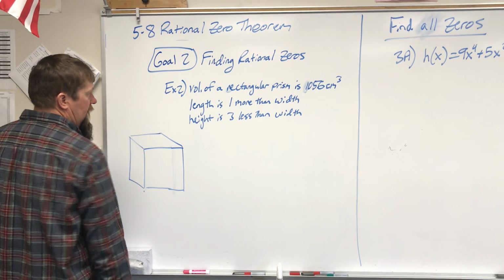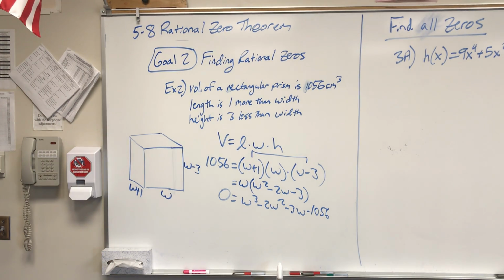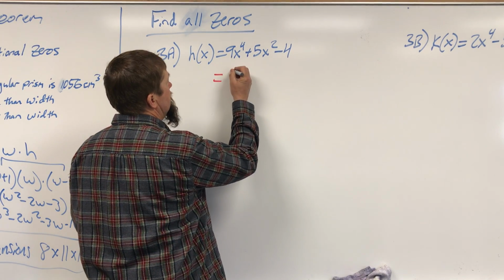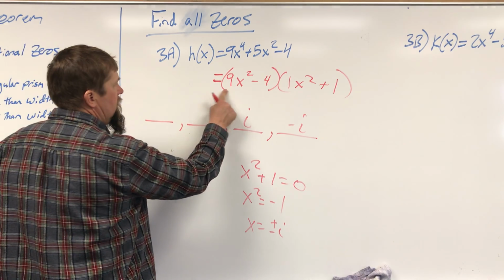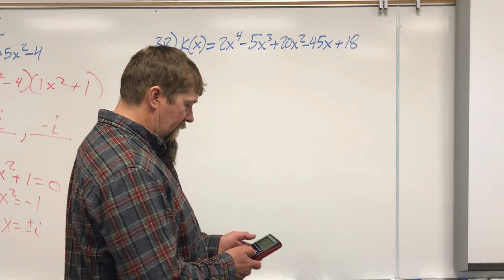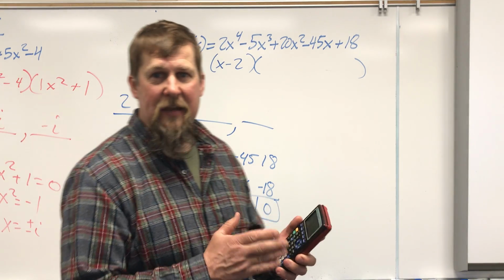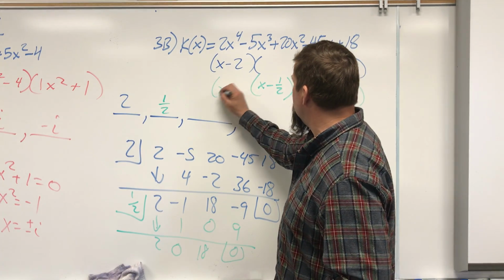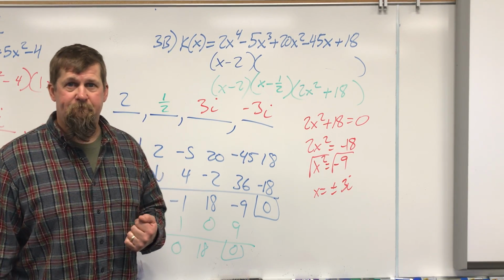5-8 Goal 2 Finding Rational Zeros